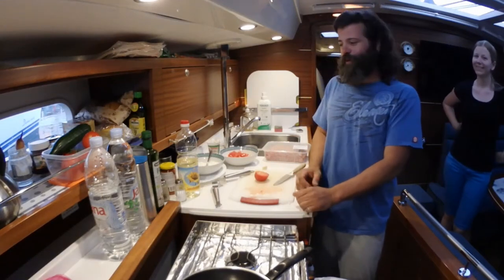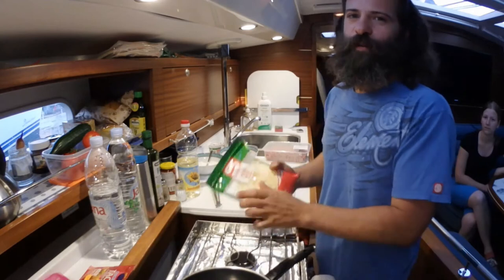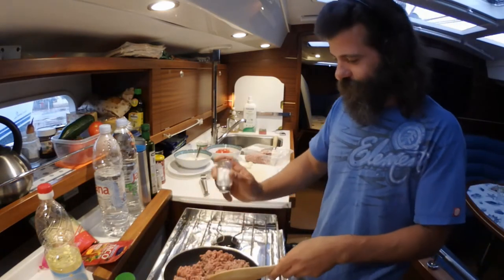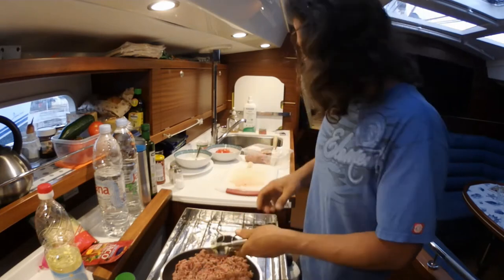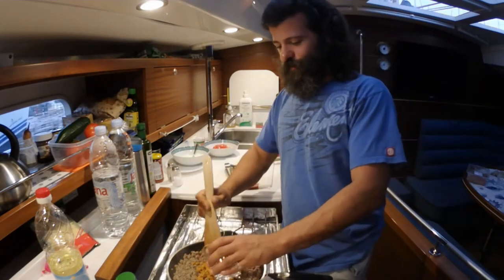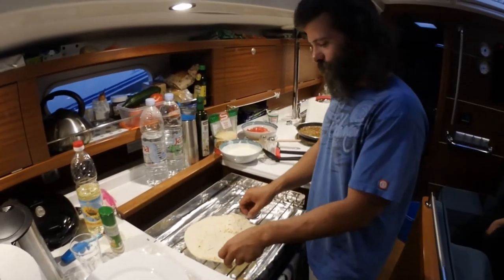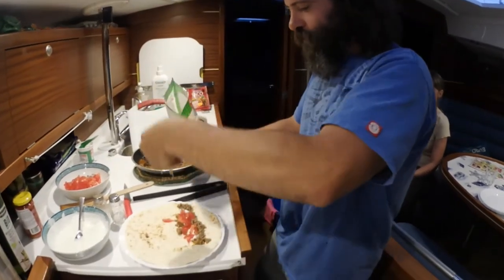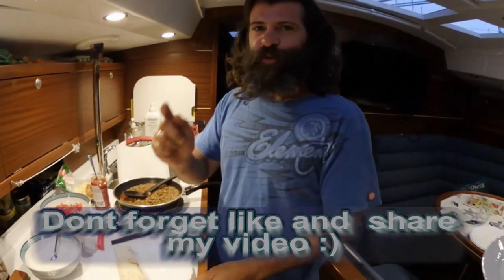Cooking on sailboat - our friend Willi is cooking burito // Sailng Solen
Our friend Willi is cooking very good diner for us :)
More about Wili`s cooking secrets you can find here: